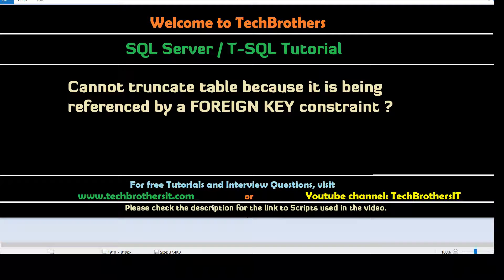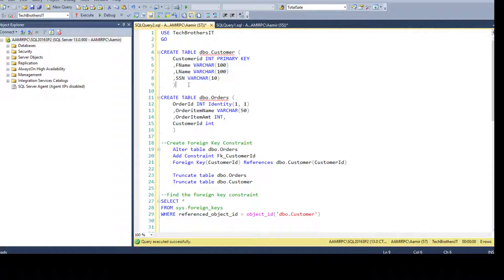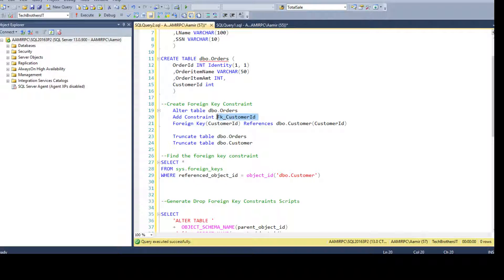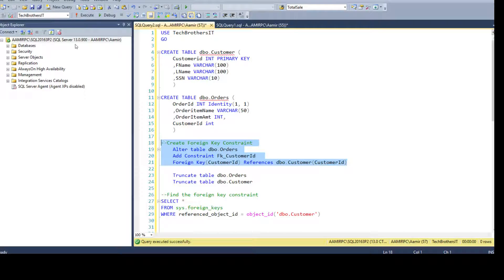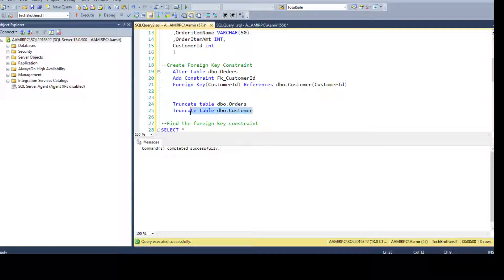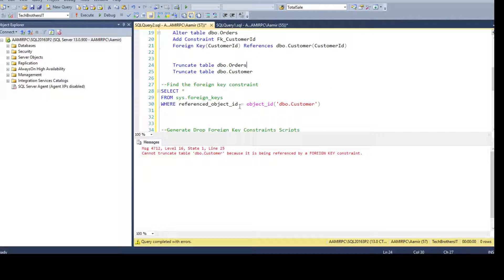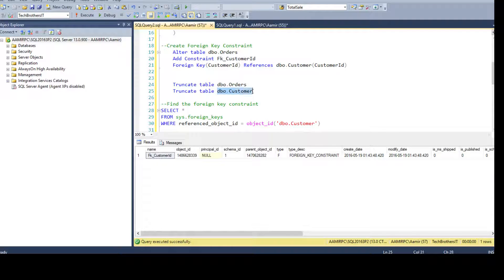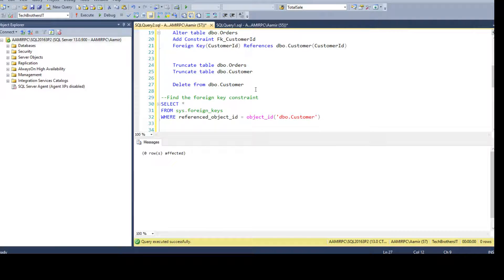Cannot truncate table because it is being referenced by a FOREIGN KEY constraint - SQL Tutorial P70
SQL Server / TSQL Tutorial Scenario:
You need to truncate a table but when you try to execute truncate table tableName. You get below error.

Cannot truncate table 'SchemaName.TableName' because it is being referenced by a FOREIGN KEY constraint.

How would you truncate this table?